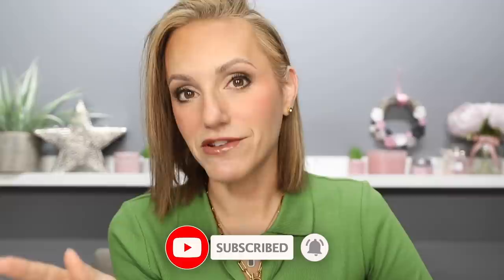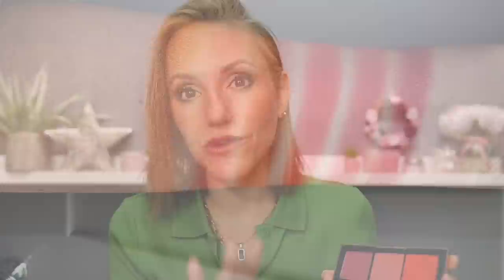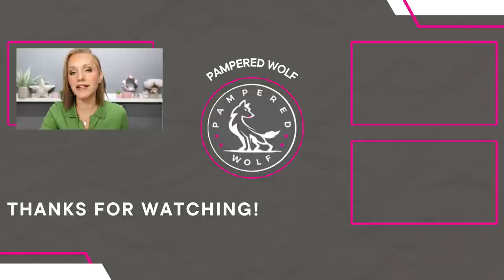APRIL FAVES & FAILS | best makeup and skincare | April 2022 | Over 40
Here are my ultimate favourites and ultimate fails from the month of April.